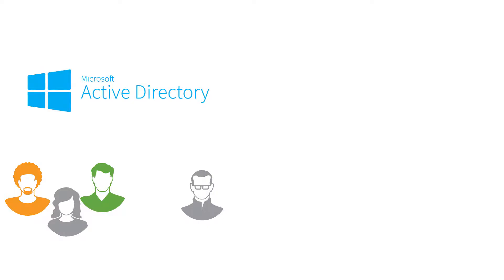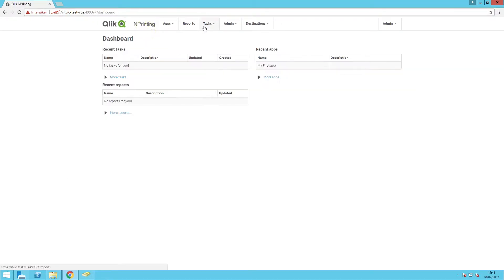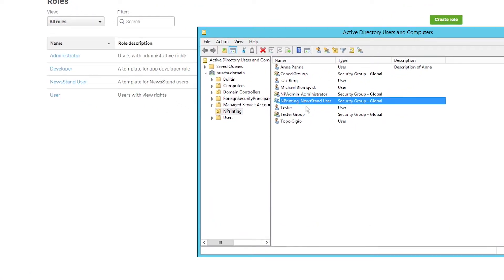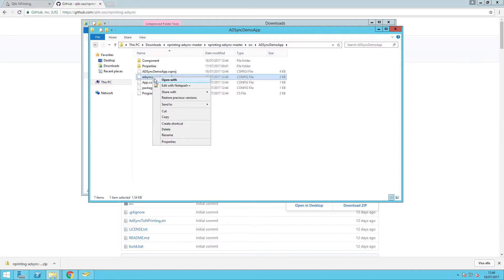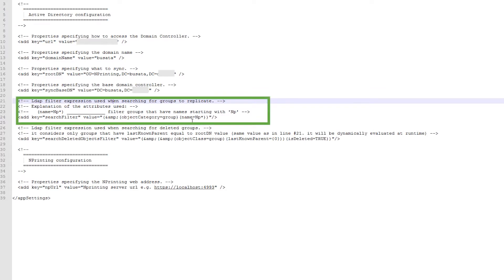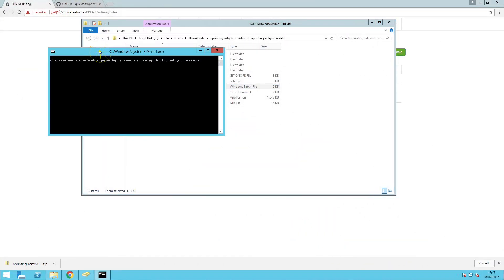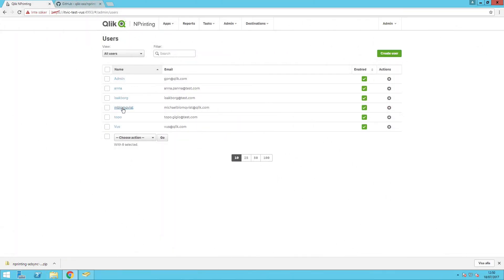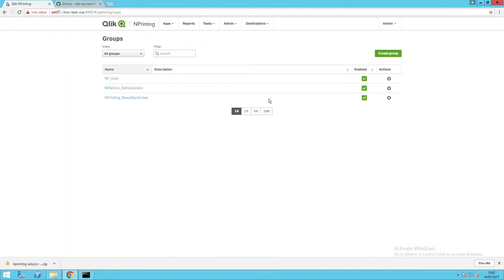Synchronize Active Directory to Qlik NPrinting - Qlik Tuesday Tips and Tricks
The AdSync to NPrinting tool is a C# library that is available in GitHub.

With the Adsync to NPrinting tool, you can import groups and users from an Active Directory controller into NPrinting through the REST API. This will help you to keep your group and users in Active Directory and NPrinting in sync.